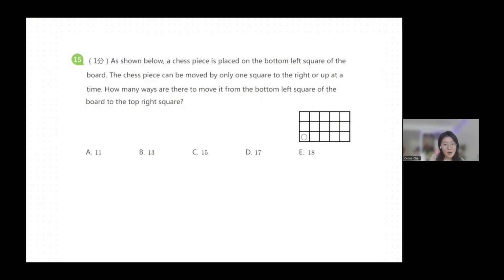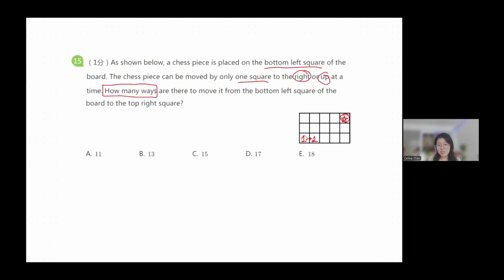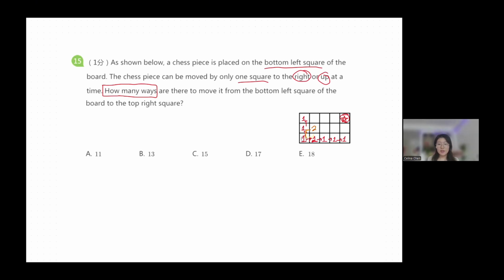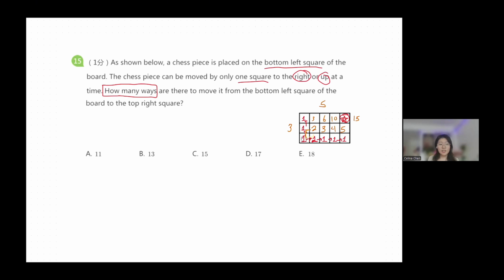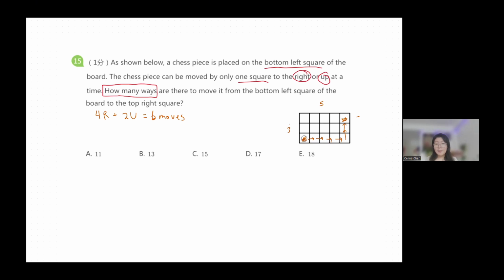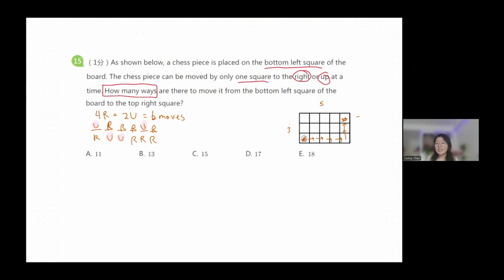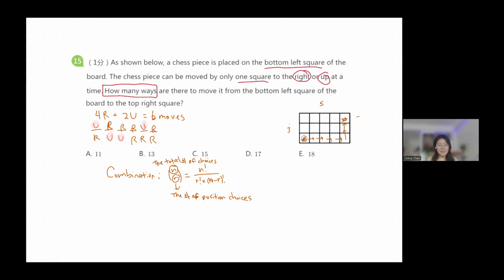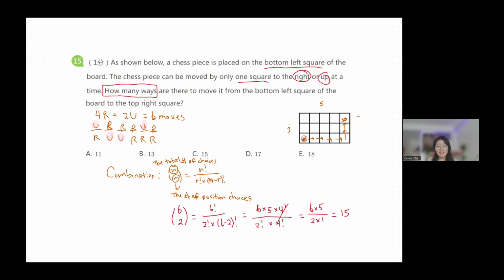Chessboard Path Problem – How Many Ways to Reach the Top Right? | Think Academy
In this combinatorics puzzle, we explore how many different paths a chess piece can take to move from the bottom-left square to the top-right square of a chessboard, moving only one square to the right or one square up at a time.
You’ll learn:
 How to count paths using systematic reasoning
 How to apply combinatorics and Pascal’s Triangle to grid problems
 A step-by-step method to avoid missing any possible path
Perfect for elementary and middle school students preparing for math contests like AMC 8, Math Kangaroo, or school competitions.
Question: Starting at the bottom left and moving only right or up, how many distinct ways are there to reach the top right of this board?
Answer revealed in the video!